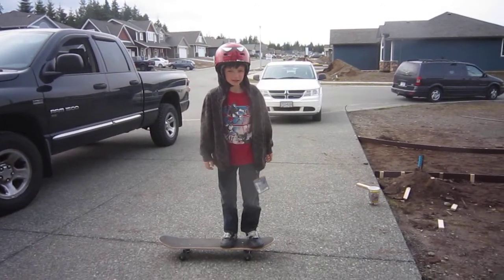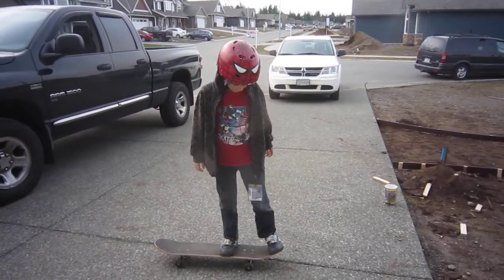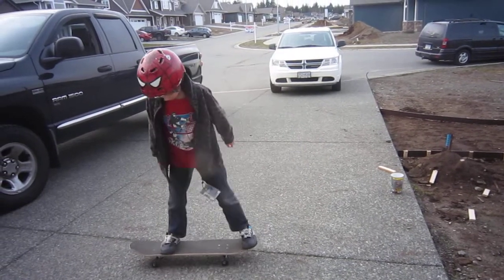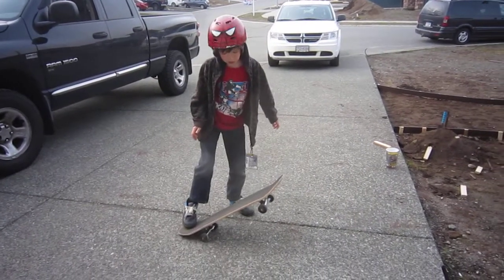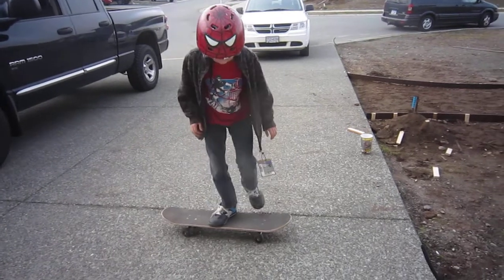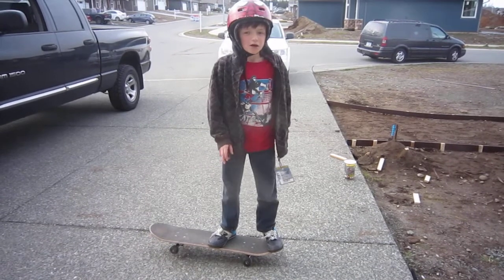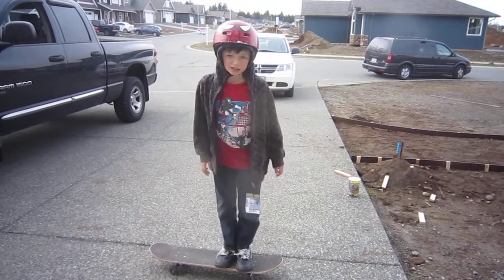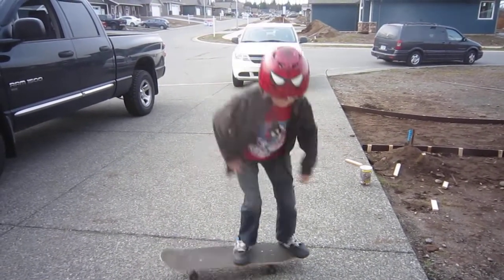Brady's 1st Skateboard video